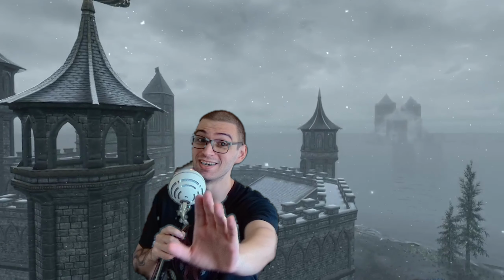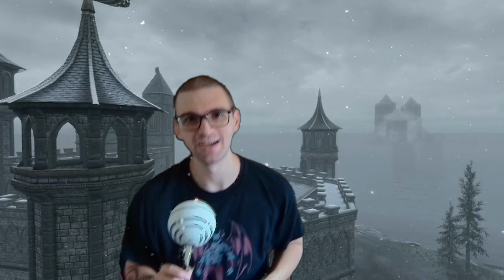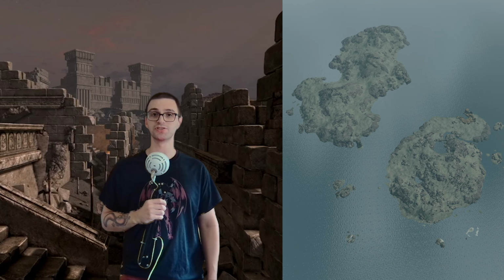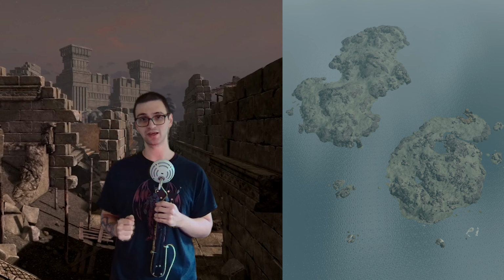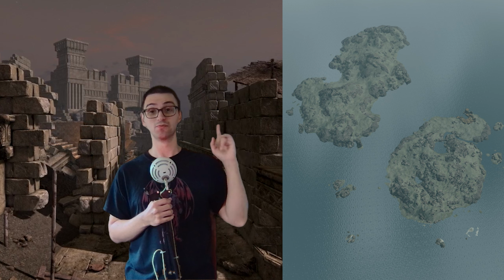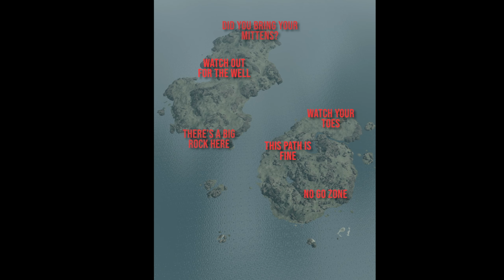What's it like to work on Beyond Skyrim?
Take a humorous look into what a day is like for a developer on Beyond Skyrim: Iliac Bay. Including special glimpses into development streams utilizing Skyrim Together Reborn. This is a special cut of Iliac Bay's showcase from Creation Mod Con 2024. A couple of extra little bits, as well as skipping right to the chaos.